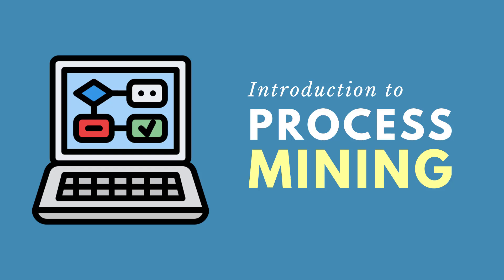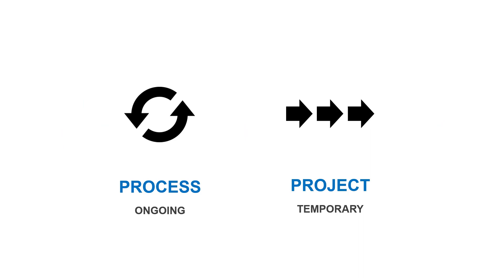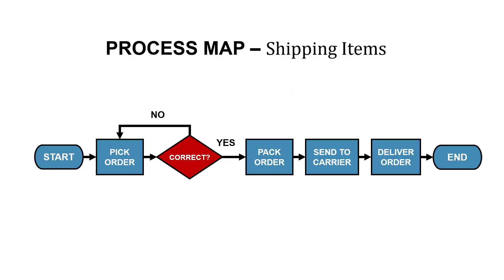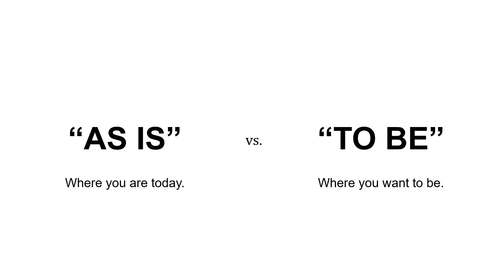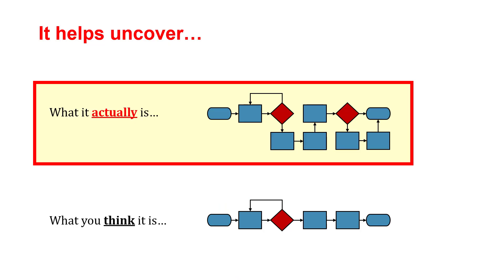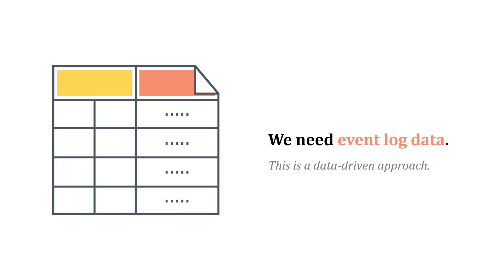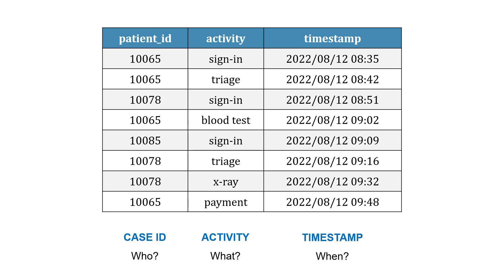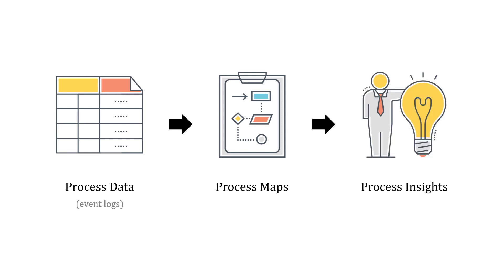Introduction to Process Mining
Process mining involves mapping and analyzing our business processes using event log data.  Since process mining is data-driven, it provides an objective view of the process -- rather than an opinion.

In process mining, we start with process data -- or "event logs".  The data explains who does what in the process and when.  (For example, at a doctor's office, a patient received a chest x-ray at 3:50 on 5/3/2022.)  That data is fed into a process mining tool that auto-generates a process map.  We can then explore and drill-down into those process maps to generate insights and ideas for improving the process.